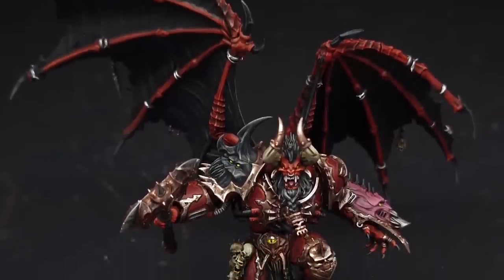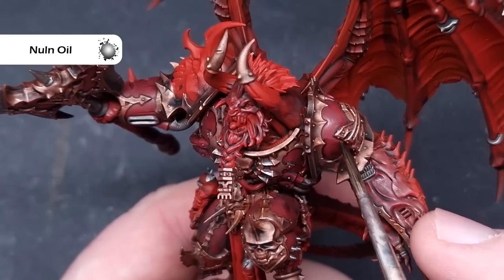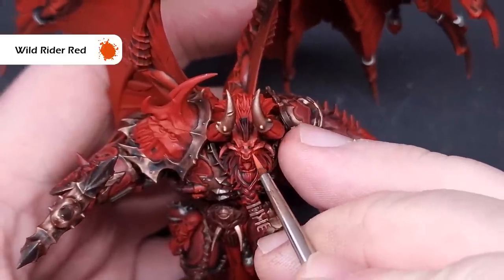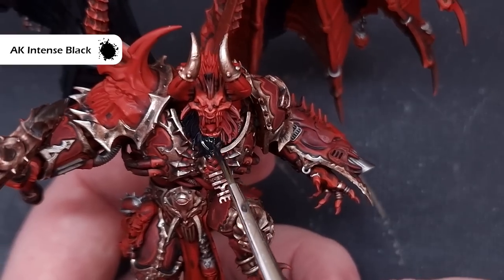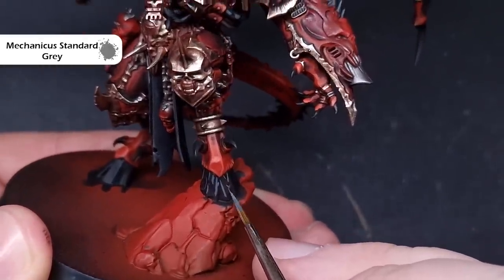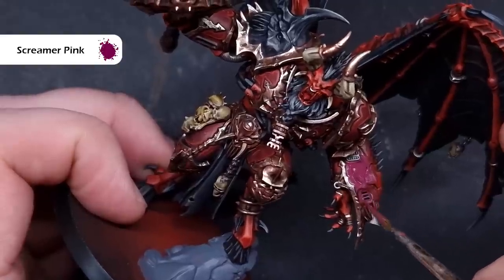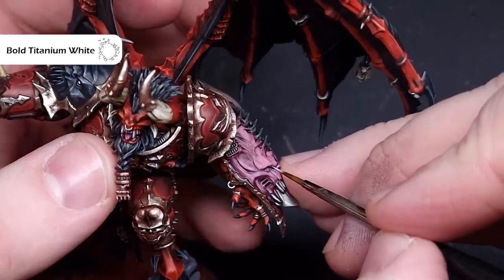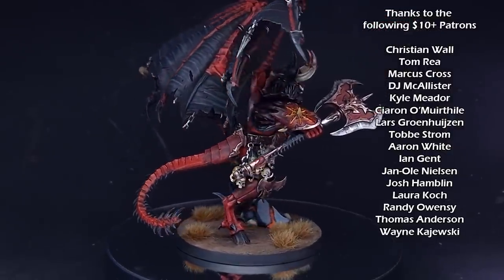Paint Like a Pro: Khorne Daemon Prince Painting Tutorial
In this video, I will show you how to paint a Khorne Daemon Prince! This Khorne Daemon Prince tutorial will give you a nice result with relatively little effort - just take your time and let everything dry! To you want to see more Khorne painting tutorials? Well tough I will be doing some when they are released including the big bad of Khorne himself, Angron!

Paints List:

Primer: Black / Mephiston Red

Khorne Red
Nuln Oil
Mephiston Red
Balthasar Gold
Sycorax Bronze
Canoptek Alloy
Ak Intense Black
Skavenblight Dinge
Stoprmvermin Fur
Karak Stone
Ushabti Bone
Zandri Dust
Screaming Skull
Agrax Earthshade
Dark Aluminium
Chrome
Imperial Fists Yellow
Magmadroth Flame
Screamer Pink
Pink Horror
Emperor's Children
Rakarth Flesh